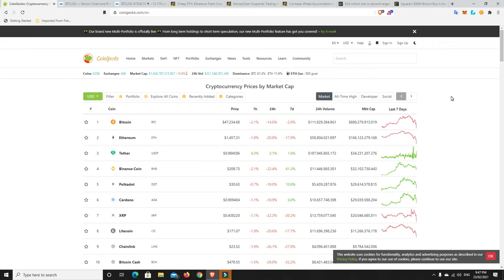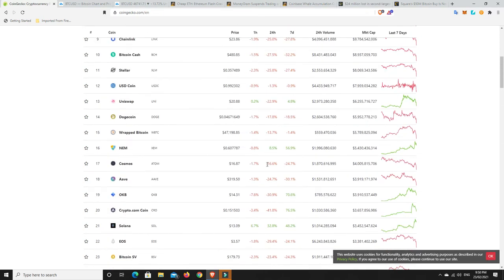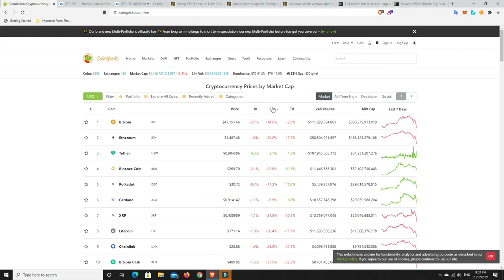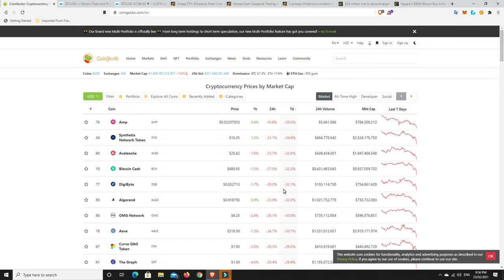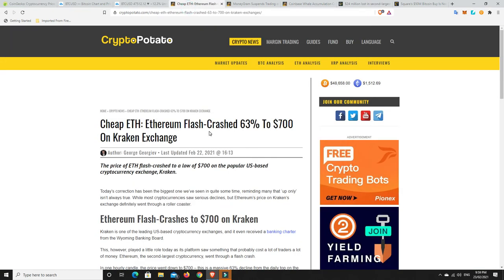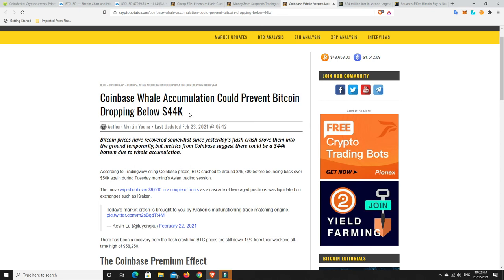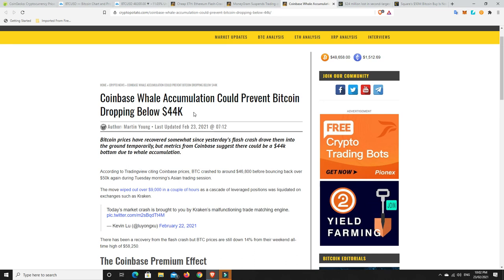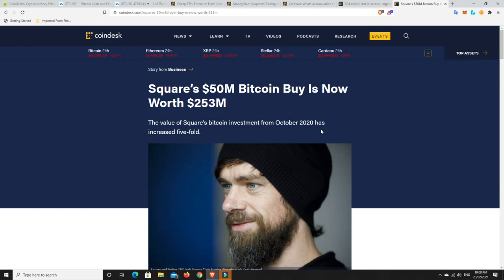Seems it was the start of something bigger. Can this be a good thing and a great buying opportunity?